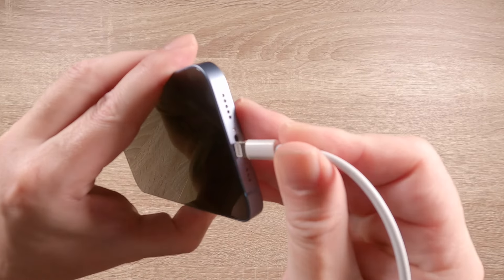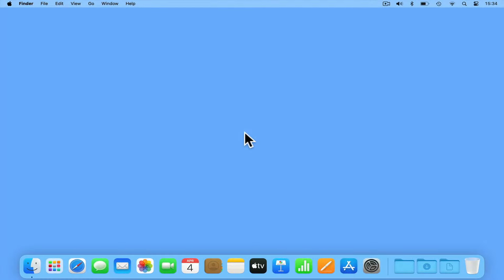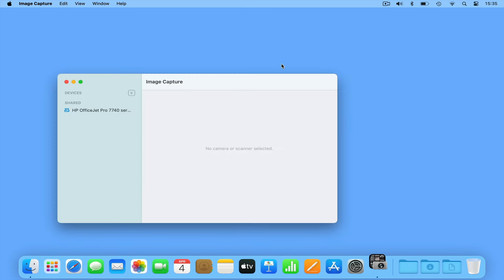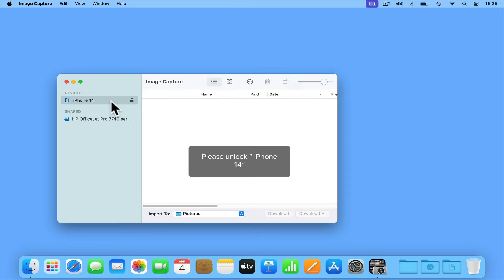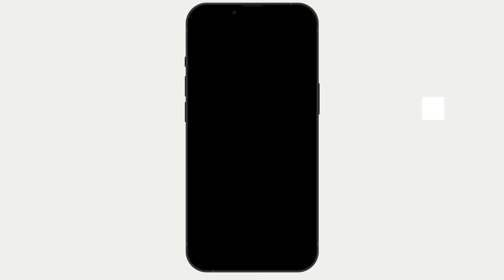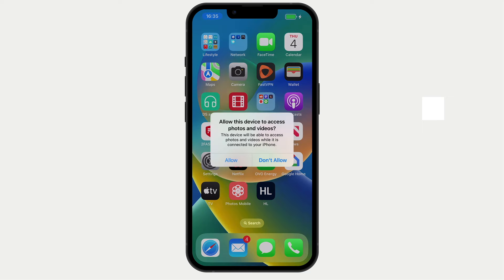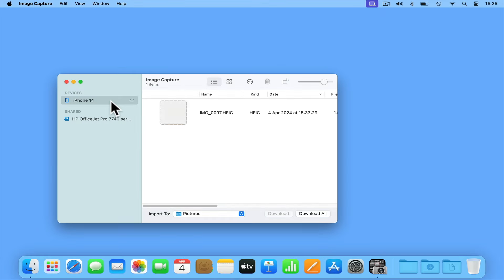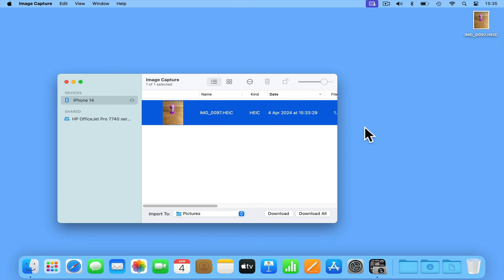How to transfer an Apple iPhone's Camera Roll photos to Mac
In this video we demonstrate how you transfer photos and videos from your Apple iPhone handset to an Apple Macintosh computer. Something that is very handy if you prefer to manage your photos from your computer. However where this technique is particularly useful, is if you need to manually backup photographs and videos stored in your camera roll.